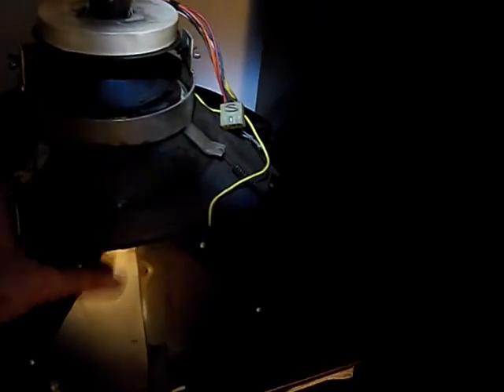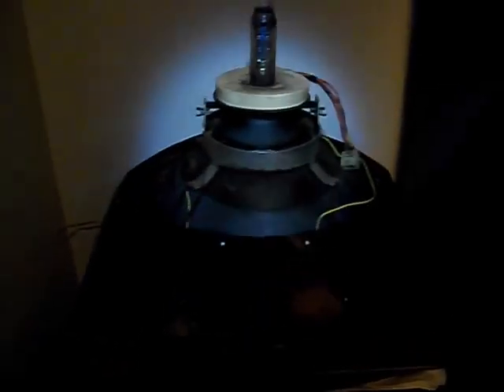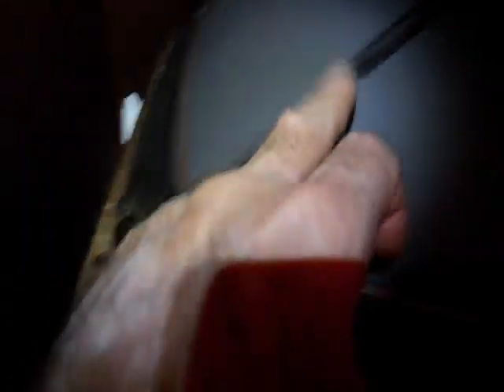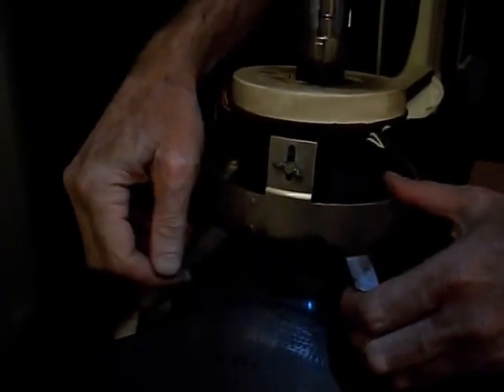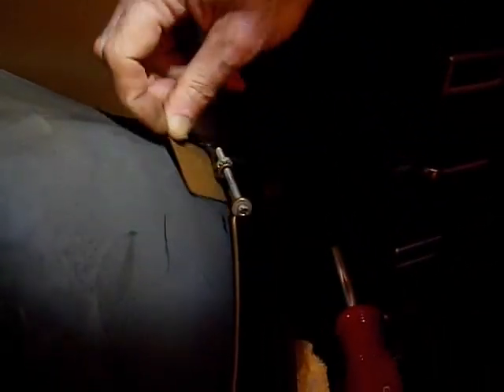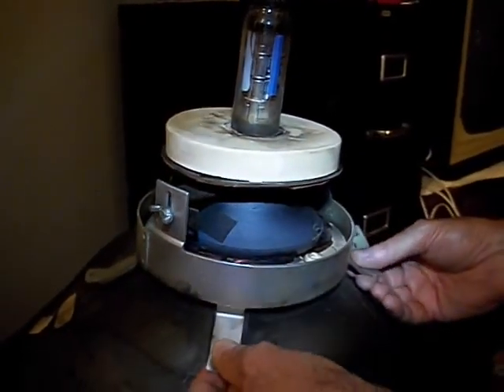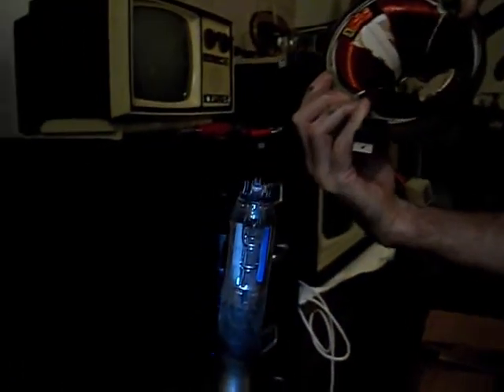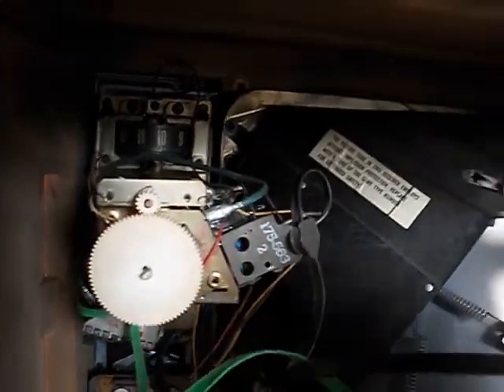Vintage color CRT replacement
Replacing a weak CRT in a Zenith late 60's color tv.
the reference to change in game plan has to do with my initial intent of using a speed fit CRT which had all the hardware already attached. This set was a later model that the speed fit CRT that I had would not work with, so I had to move all the hardware from the old to the new.